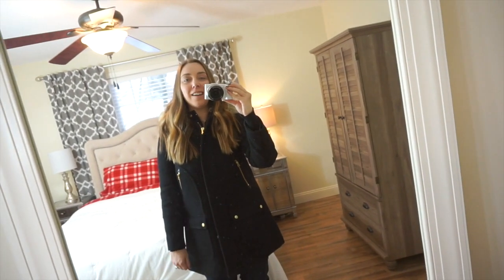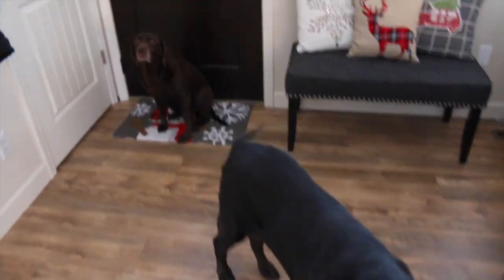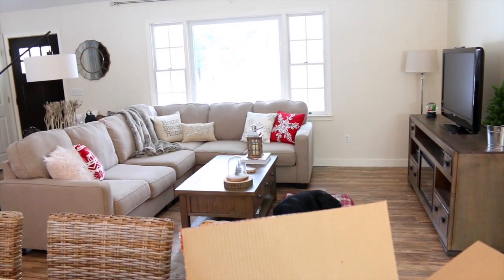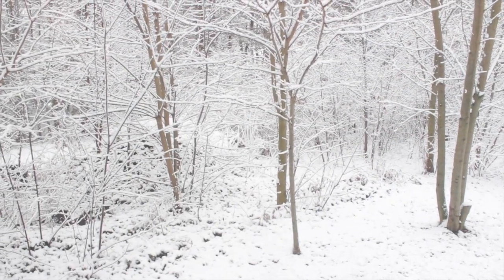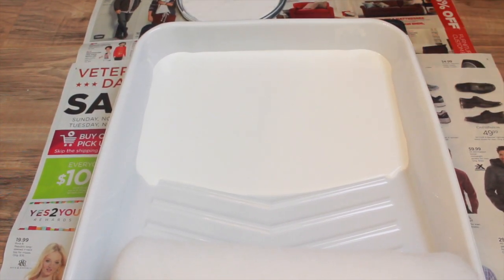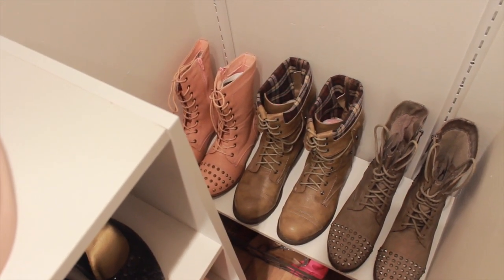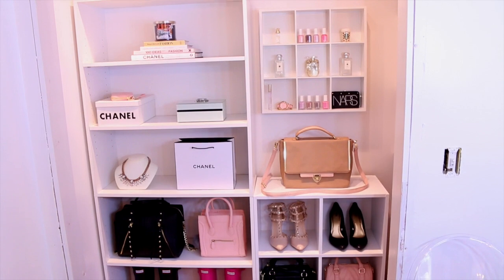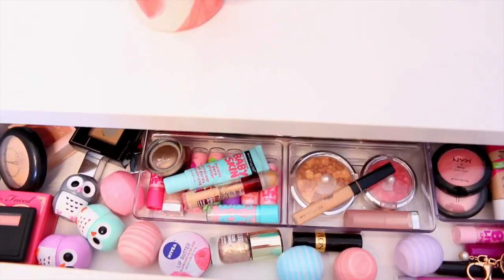Painting My Beauty Room - Beauty Room Makeover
Hi guys, Today we are giving my beauty room a makeover.

Also let me know if you would like to see a mug collection or makeup organization video